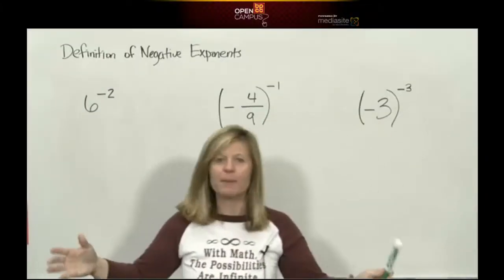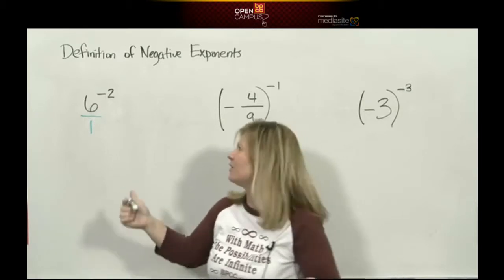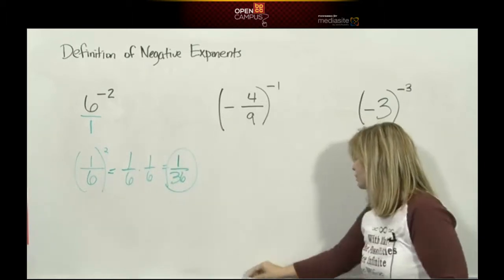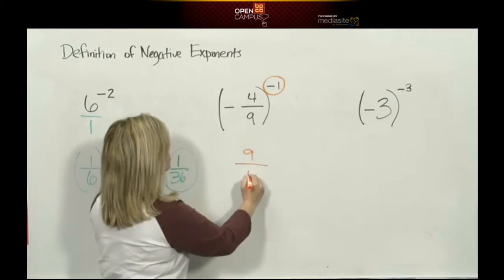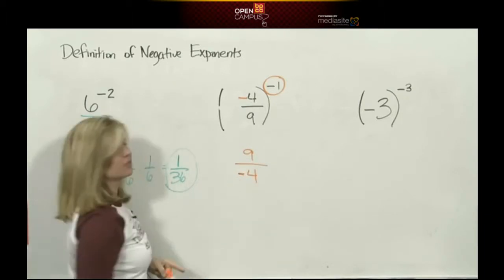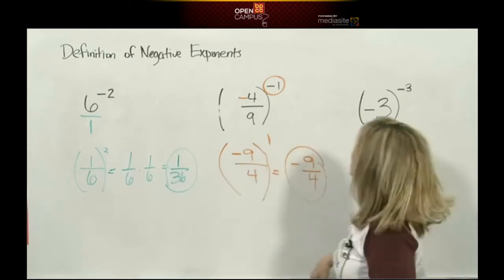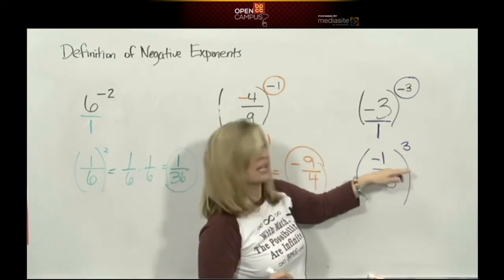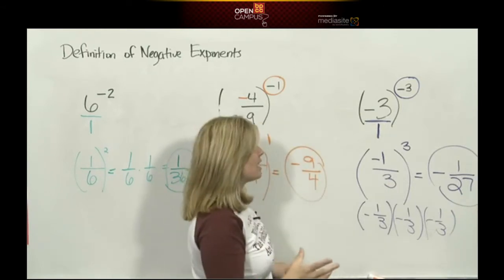5 1B Meaning of Negative Exponents